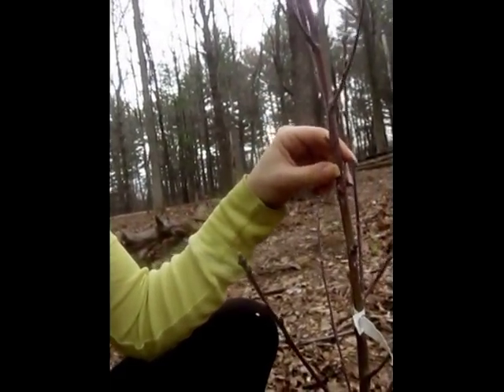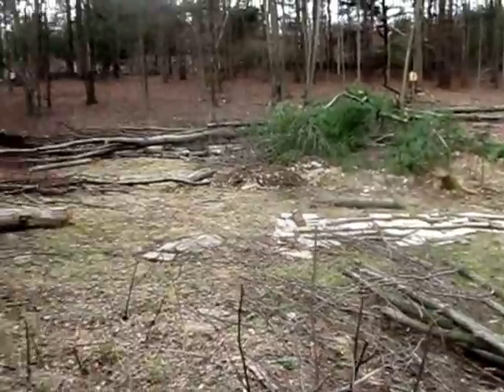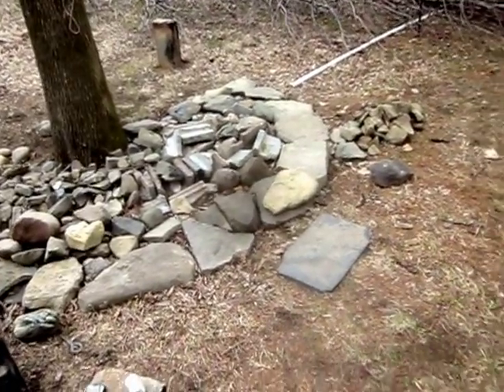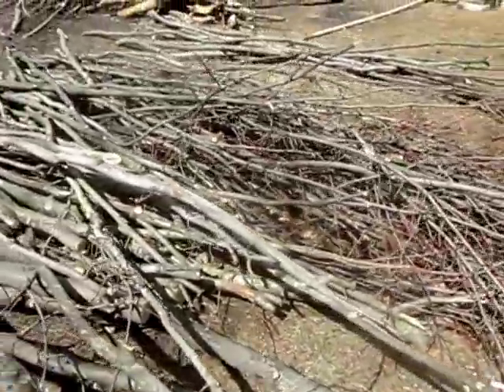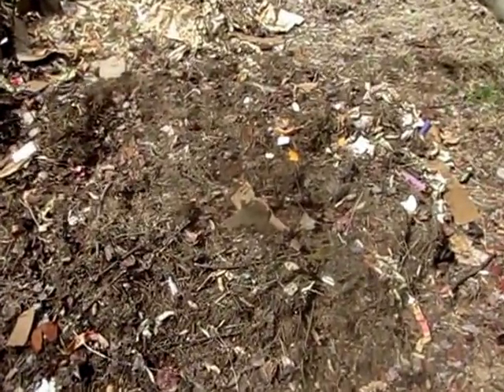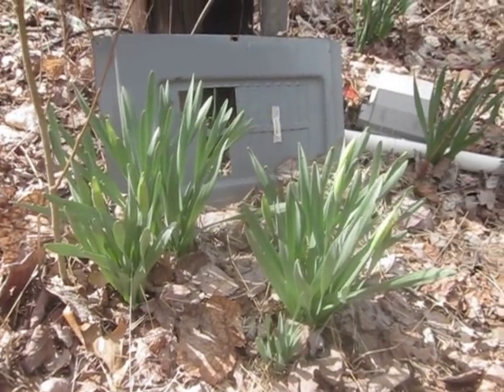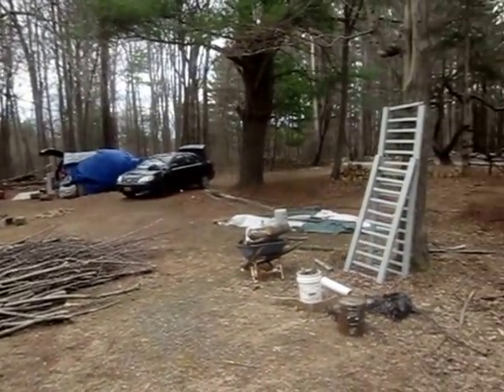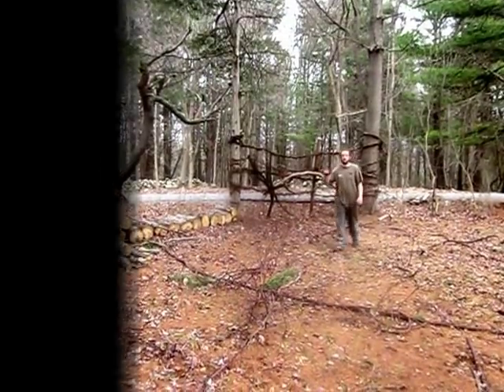Starting out on the homestead .Episode 1. Setting the garden area up.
Here is the start of our journey on our homestead.
Dated April 1, 2016
We just planted our fruit trees.
We have many felled trees to chop and chip up.
The start of our simple pump plans, two fences we started.
We have much work to do but we are looking forward to our journey. Come learn with us on our homesteading journey.
Peace